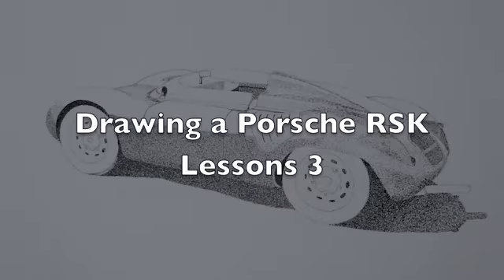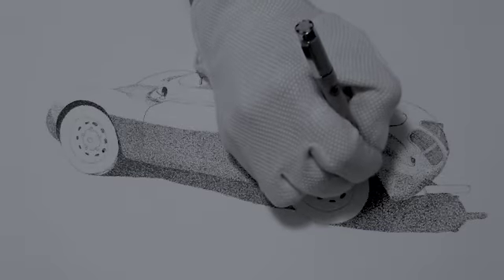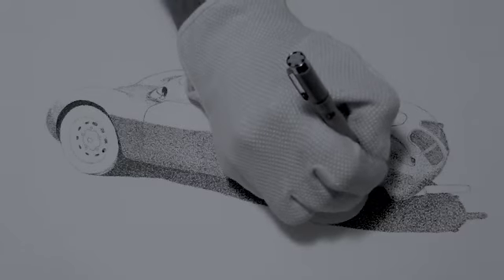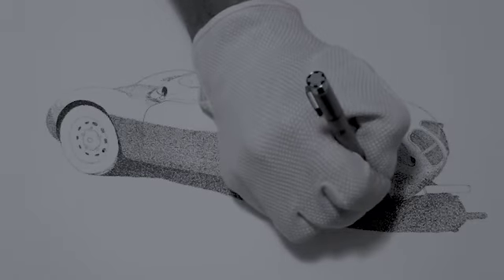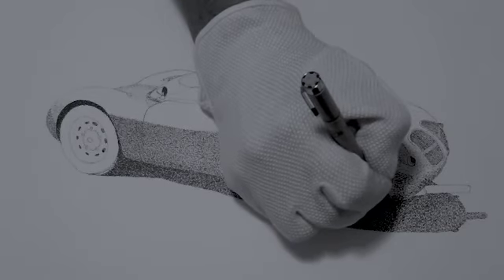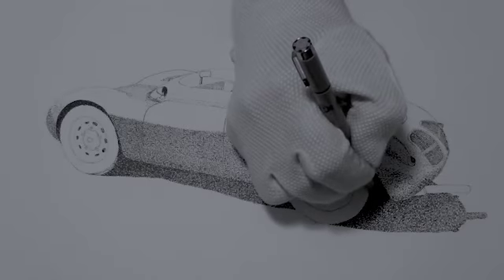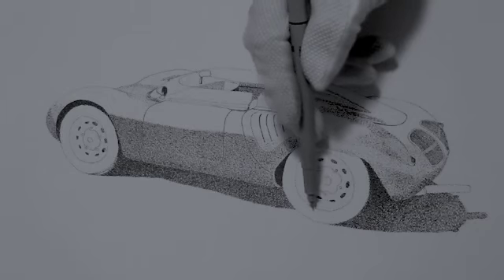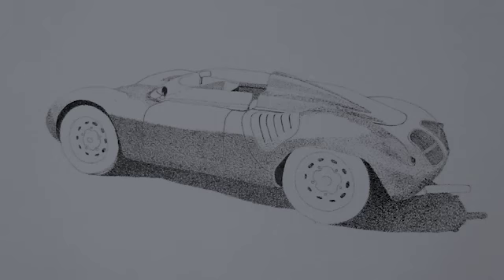Drawing a Porsche RSK Lesson 3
Drawing a Porsche RSK Spyder  using "stippling," which is drawing with only a series of dots, made by pen and ink. Continuing online free drawing lesson. See what steps it takes to create a "stippled" drawing.